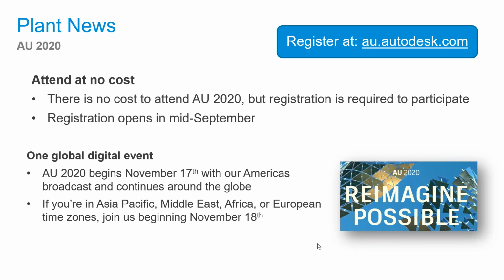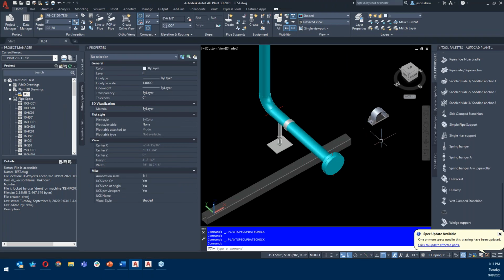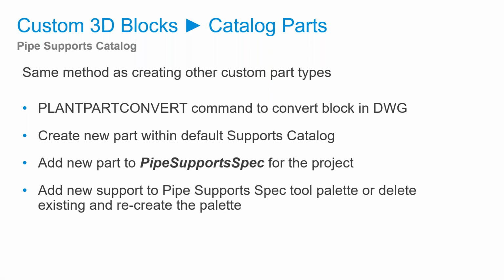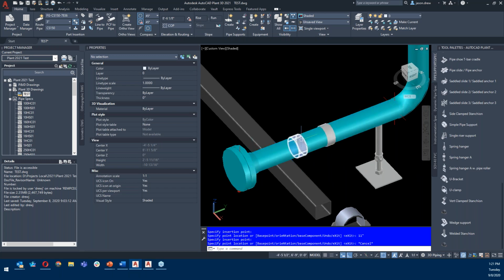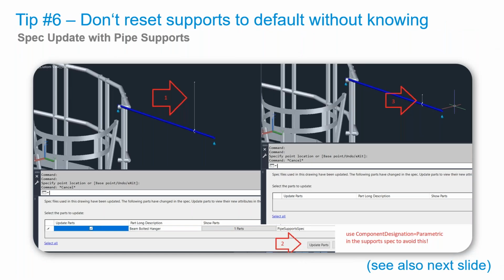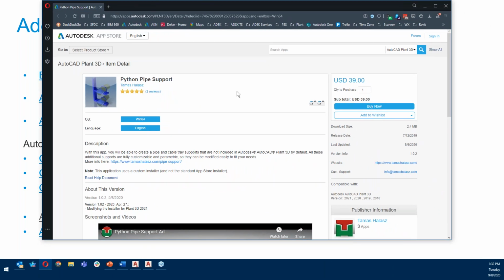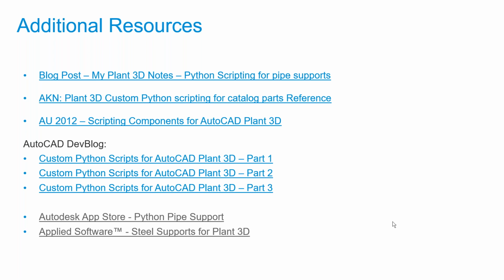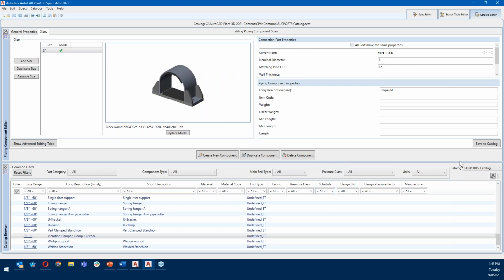Plant 3D Americas community virtual meetup - September 2020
Watch the September 2020 recording of our monthly virtual meetup to hear from Plant 3D product experts and fellow users.